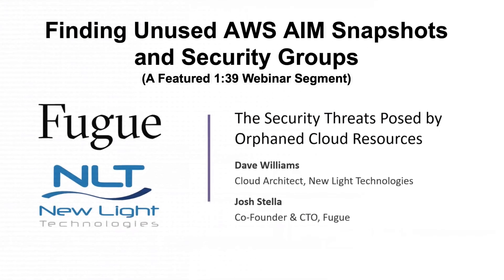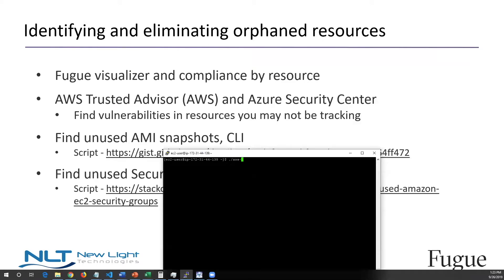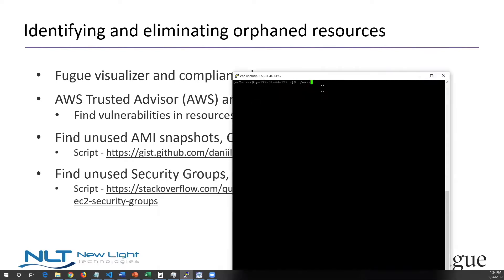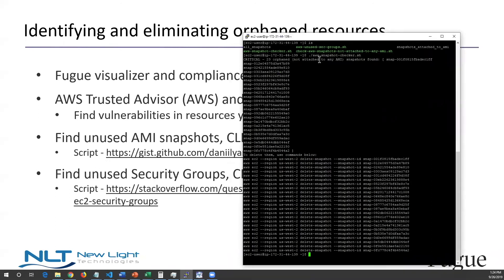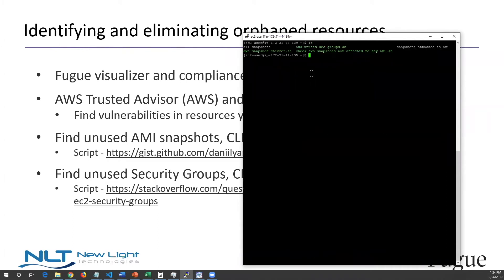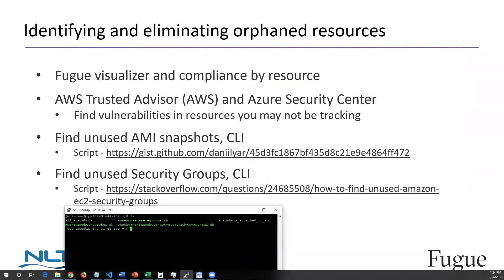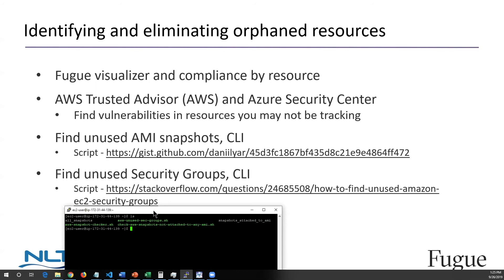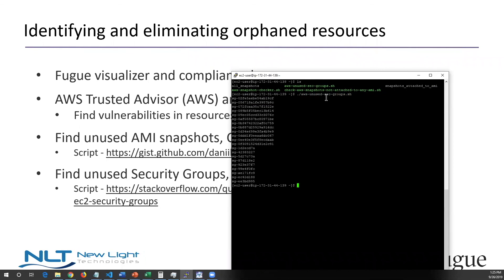Finding Unused AWS AMI Snapshots and Security Groups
Unused AMI Snapshots and Security Groups are common vulnerabilities. Use Fugue Developer, a free service that puts engineers in command of cloud security with tools for visualizing resources, validating policy, and understanding change over time.